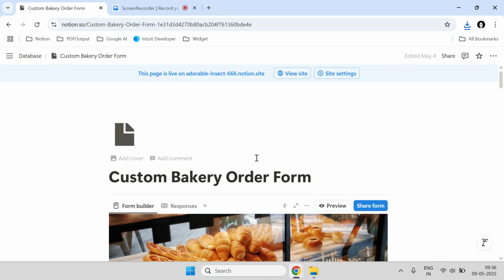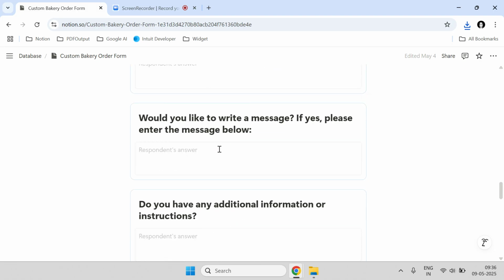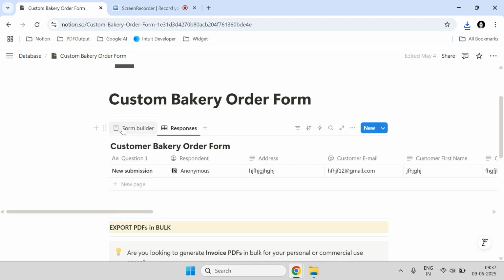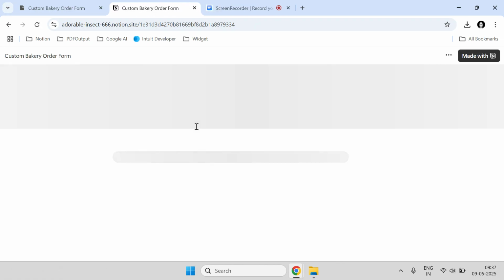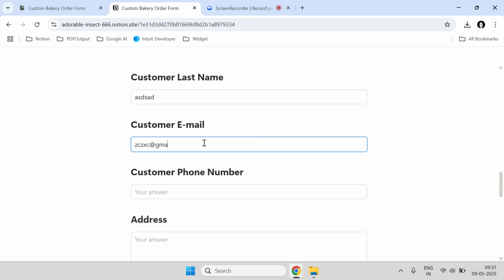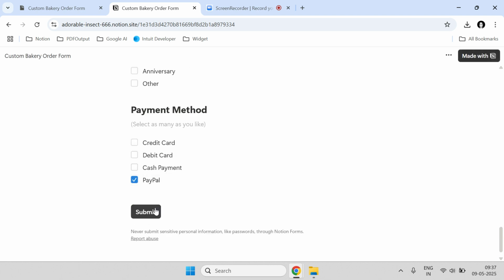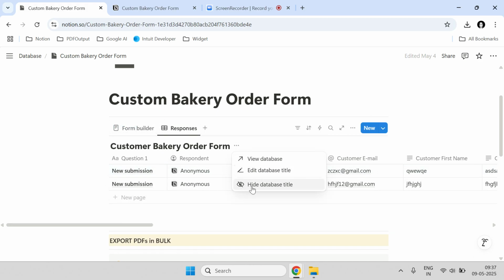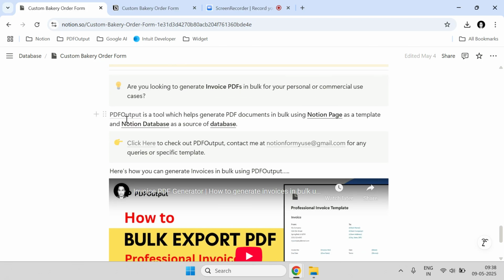Custom Bakery Order Form | How to track custom bakery form in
In this video, we talk about how to use Custom Bakery Orders in @Notion.

2. Custom Bakery Order Form